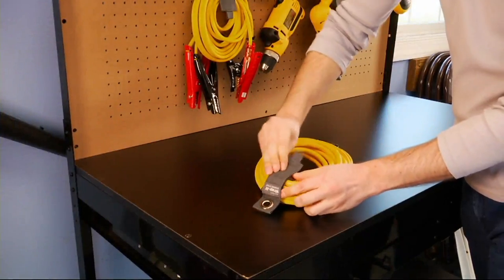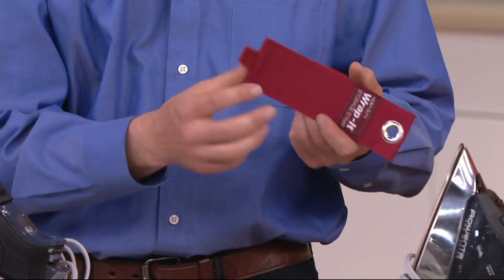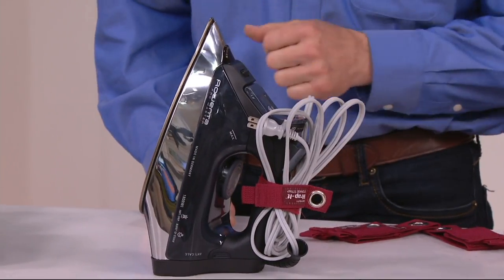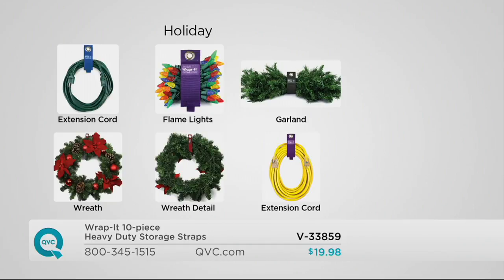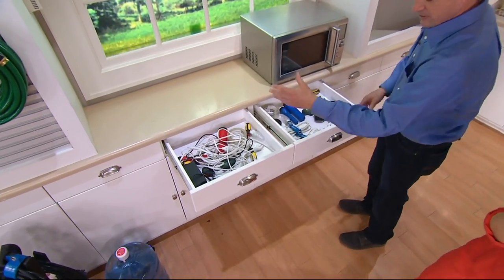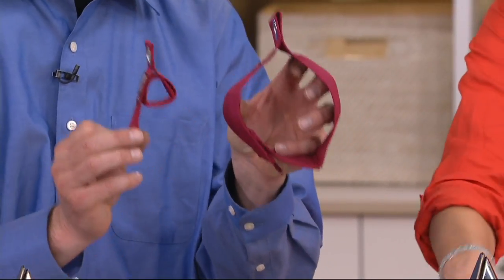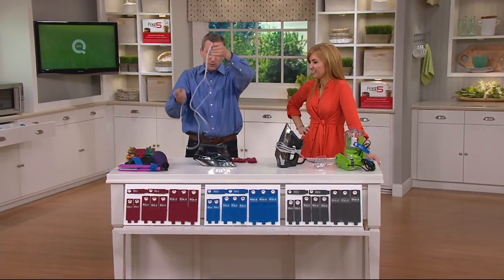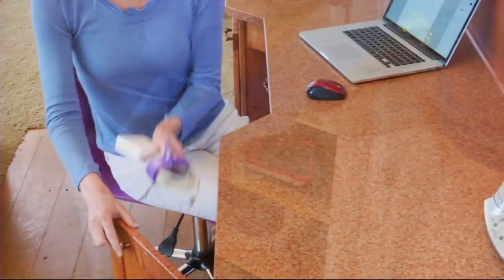Wrap-It 10 piece Heavy Duty Storage Straps on QVC